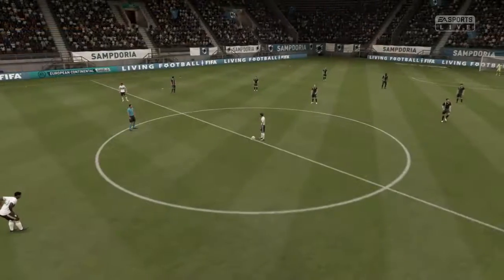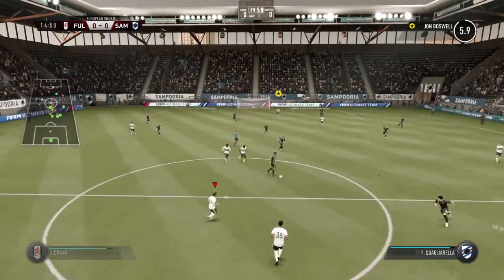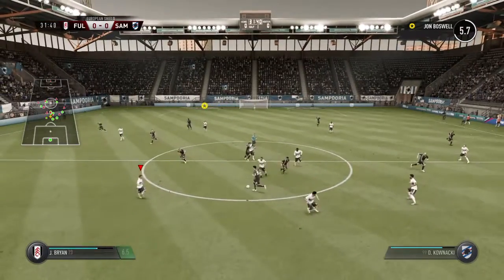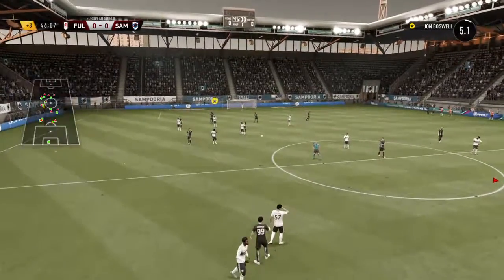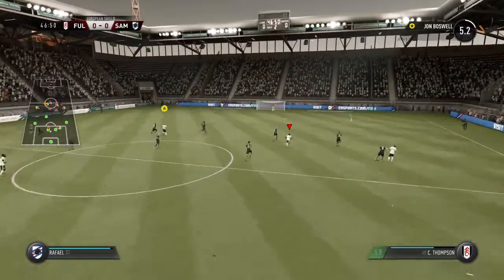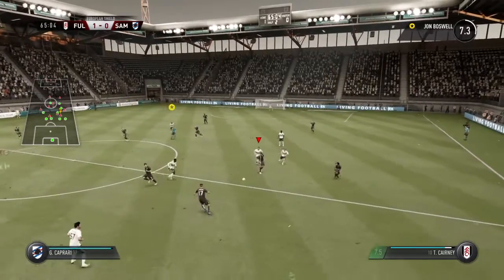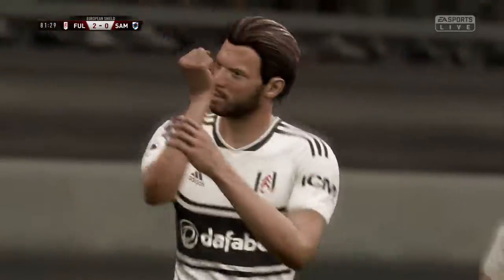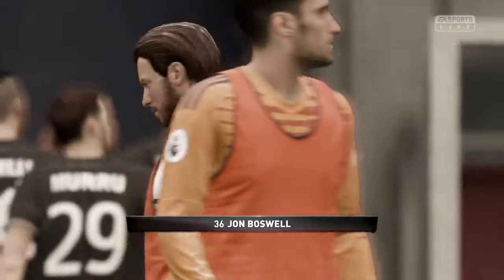FIFA 19_regular season game 2 Fulham